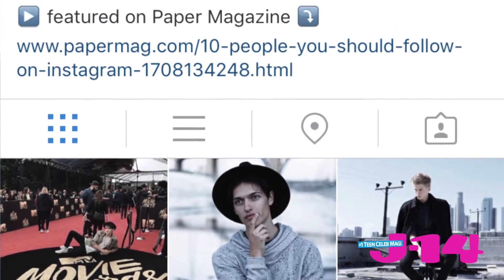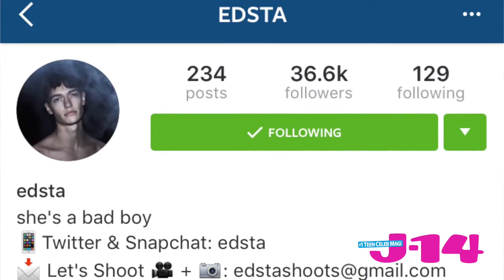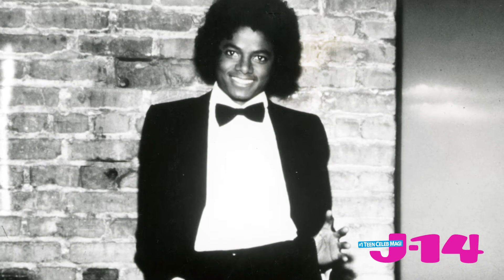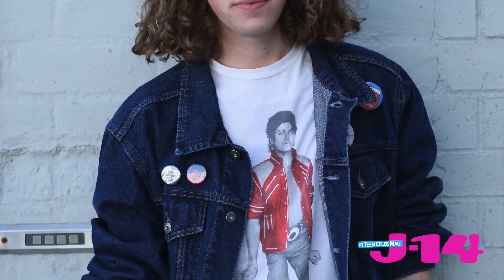How to take the perfect Instagram photo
Edsta, a professional photographer, has revealed to J-14 his tips to taking the PERFECT Instagram​ photo!